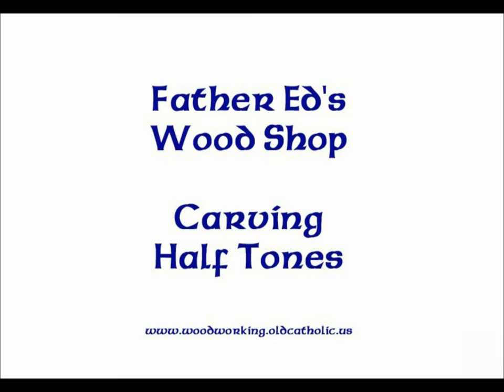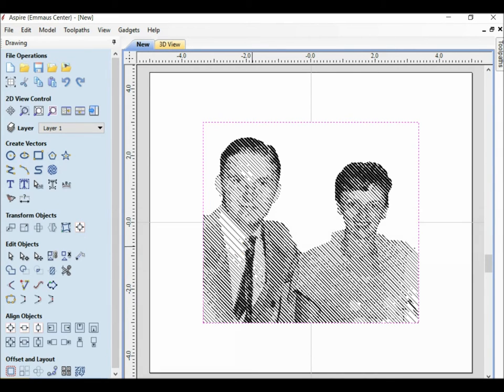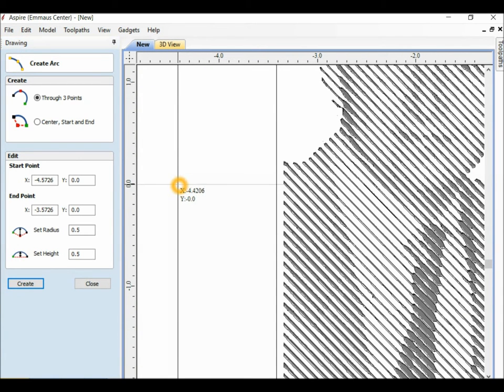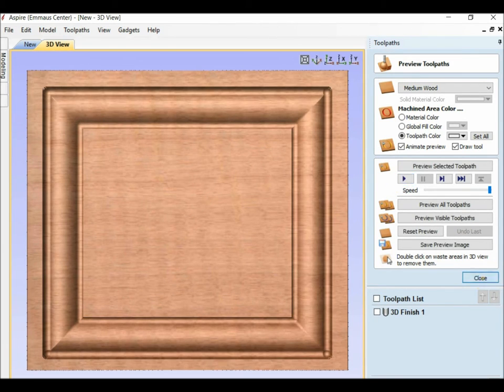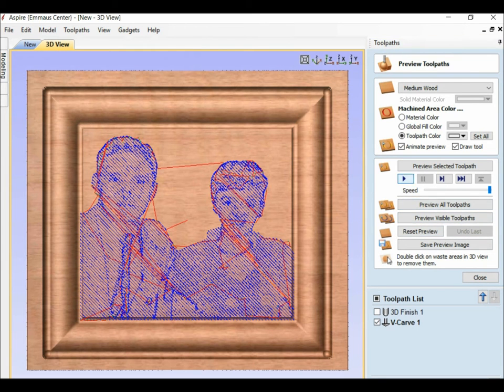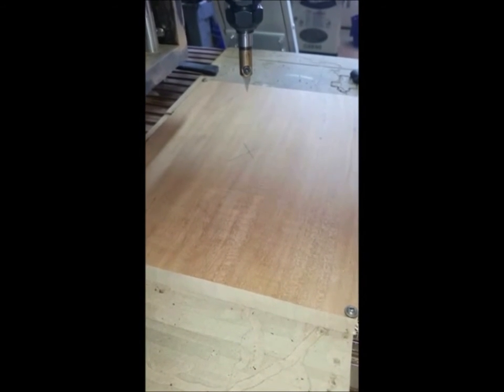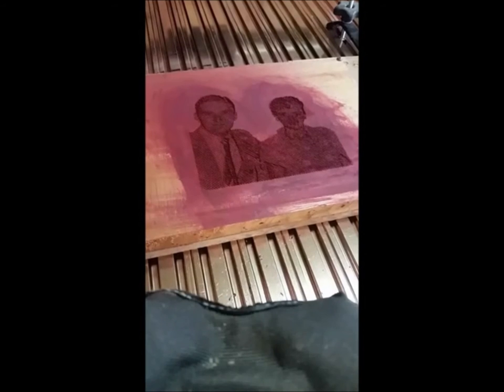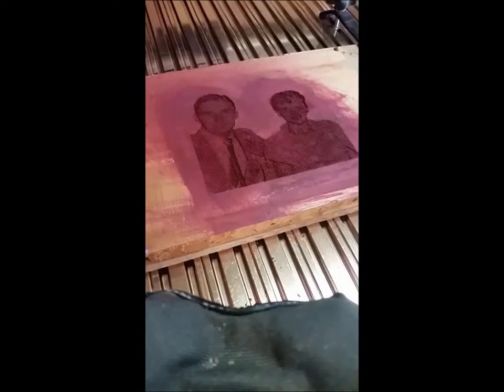Carving Half Tones with Aspire or V Carve Pro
Father Ed's Wood Shop
WOWO - Woodworking Our Way Out (of poverty)